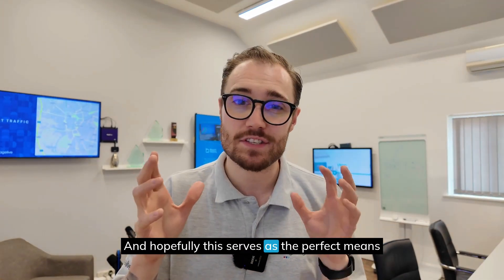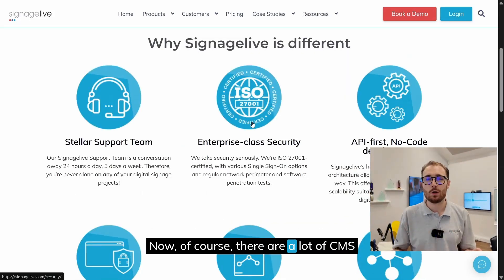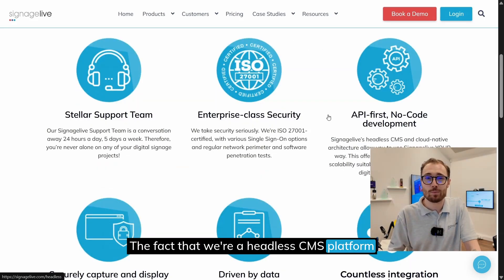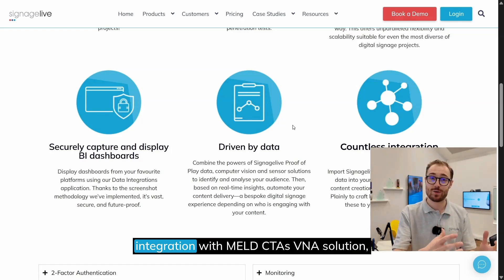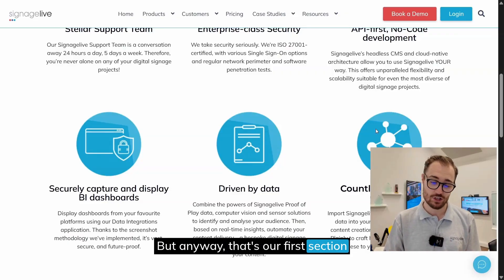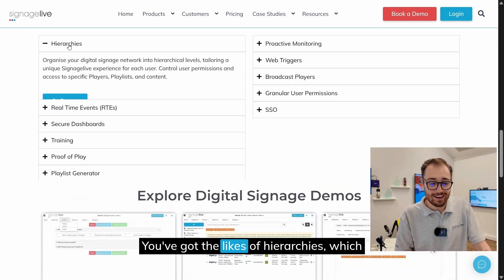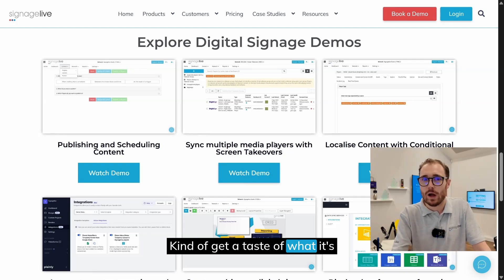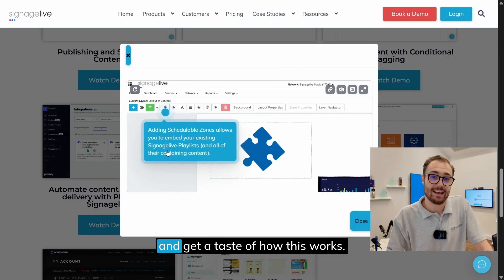Exploring Signagelive's NEW Features Page!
Get ready to dive deep into the full power of Signagelive!
Our brand new features page is now LIVE on the Signagelive website!

We've given this page a **total revamp** to accurately reflect the current feature set of Signagelive. Think of it as your ultimate guide and go-to resource for understanding the full capabilities of our platform and how it can transform your digital signage experience. We've meticulously detailed each feature, showcasing the real-world benefits and use cases.

Curious about what makes Signagelive different from other CMS platforms? The new page highlights our unique strengths, including:

* Our legendary 24/5 Stellar Support Team – always just a conversation away!
* Rock-solid enterprise-class security – we're ISO 27001 certified!
* Our API-first, headless CMS and cloud-native architecture offers unparalleled flexibility to use Signagelive your way!
* Our unique approach to securely displaying BI dashboards employs a clever screenshot methodology.
* Discover how you can be driven by data using Proof of Play and computer vision solutions.
* A multitude of integration options, such as Zapier and Plainly, to connect with your favourite tools.